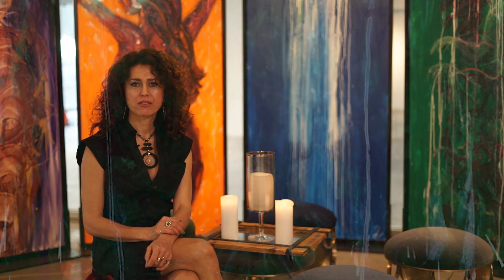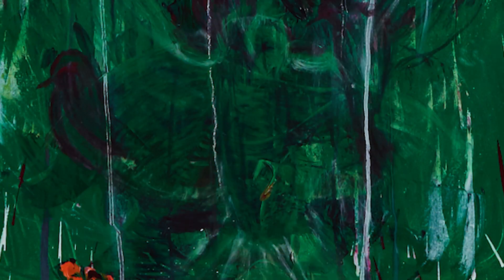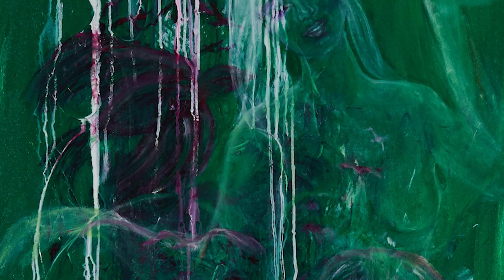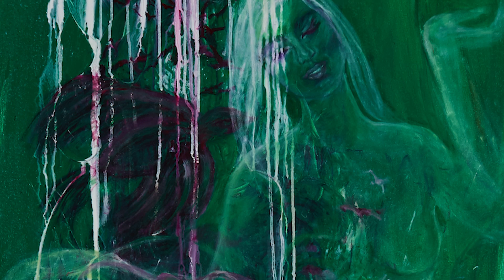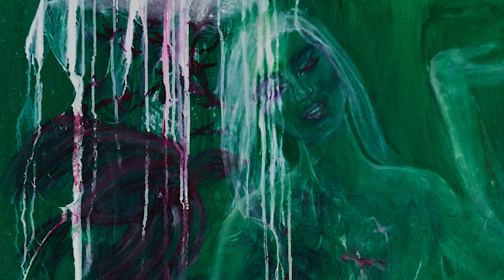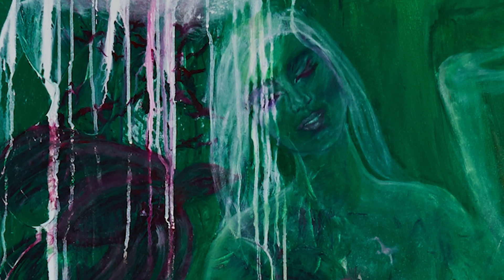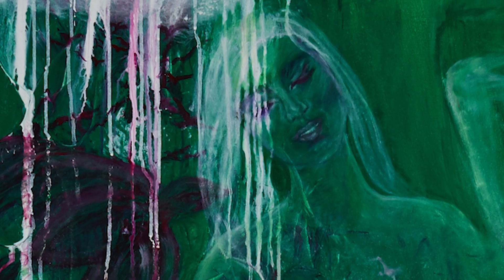Bringing Down the Light: Freedom